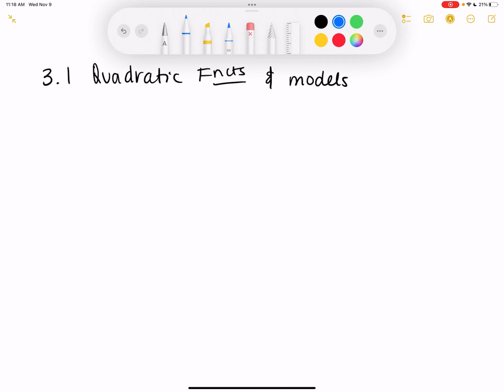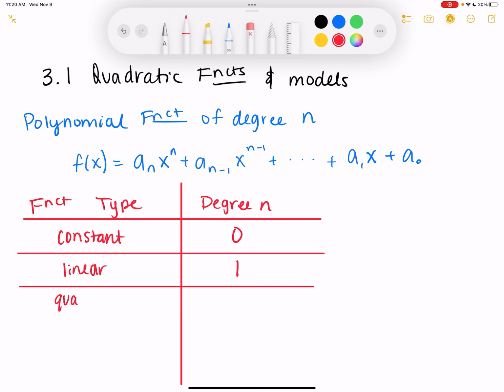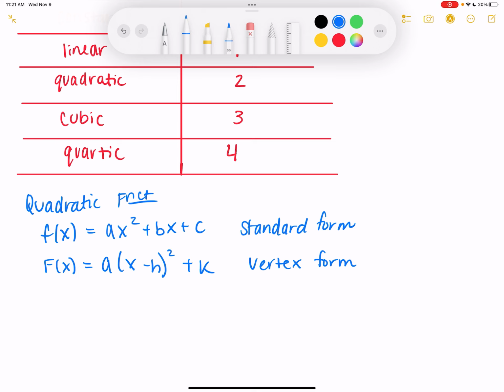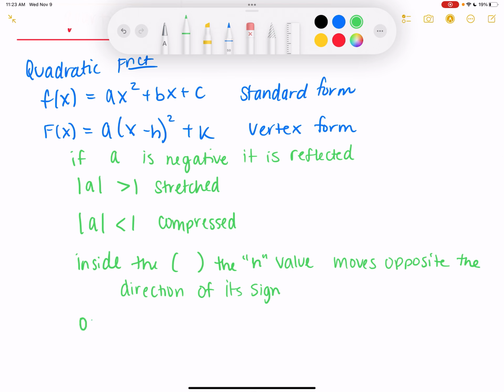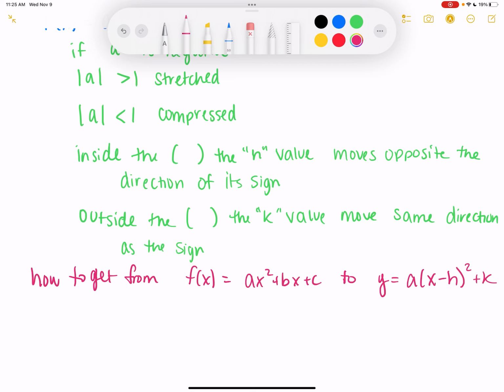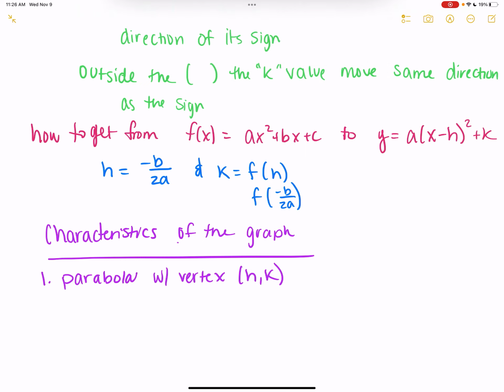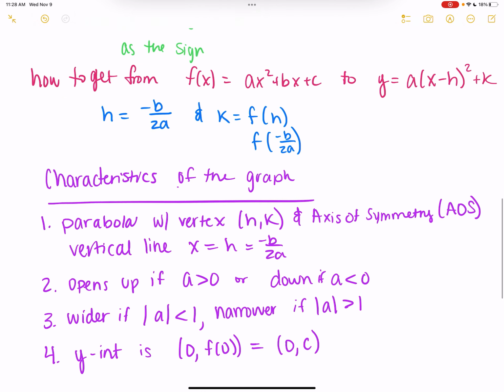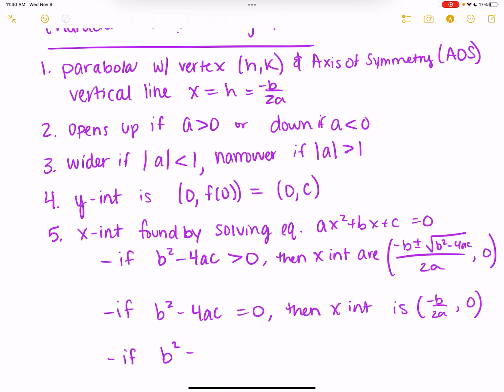College Algebra 3.1 Quadratic Functions and Models notes